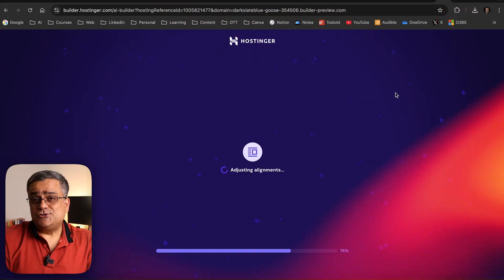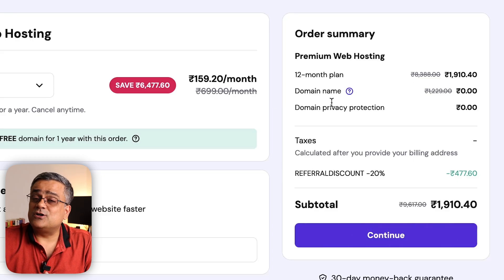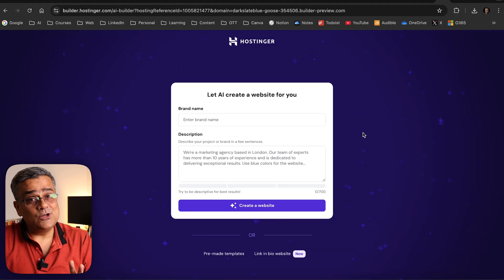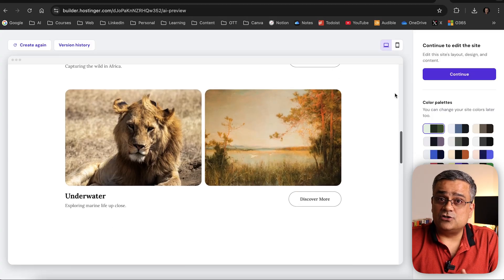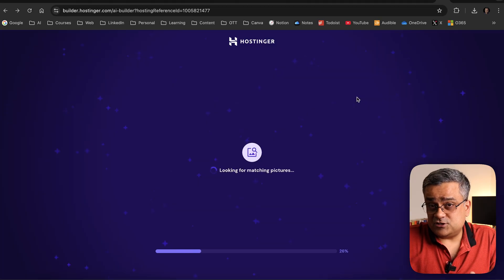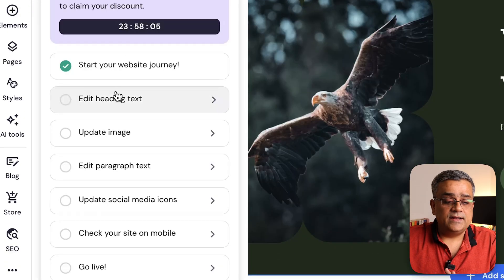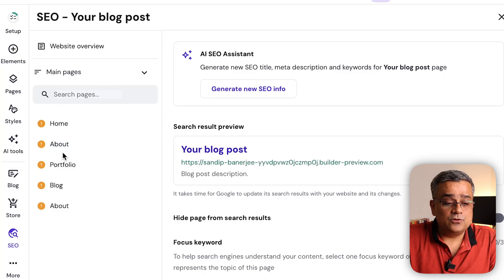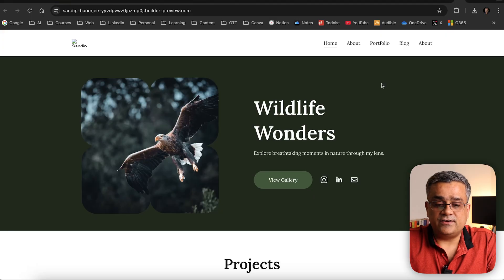Build a Professional Website with Hostinger AI (The EASIEST Way in 2025)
Ready to launch a professional website in minutes? You need the Hostinger AI Website Builder!

This comprehensive tutorial shows you exactly how to create a website in 5 MINUTES using the power of Artificial Intelligence—absolutely no coding or design skills required!

The Hostinger AI Builder is a game-changer for beginners, small business owners, and anyone who needs a site fast. Forget templates and complex drag-and-drop editors; you simply describe your business, and the AI builds the entire site from scratch.

In this step-by-step guide, you will learn:
🚀 How to use the Hostinger AI to instantly generate a fully functional website (Home page, About, Contact, etc.).
🎨 Simple tricks to customize the AI-generated design with the No Code editor.
✍️ Using the built-in AI tools to write compelling, SEO-optimized content for your site.
🌐 The fastest way to connect your domain and hit the "Go Live" button.

Stop wasting time on complicated platforms. Watch this video to see how fast and easy it is to build a high-quality website with Hostinger's AI Website Builder today!